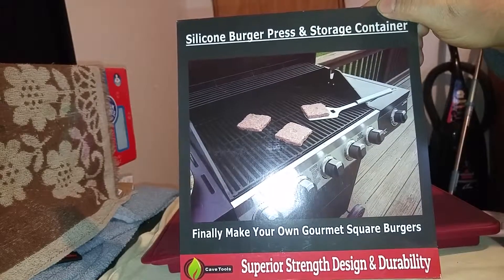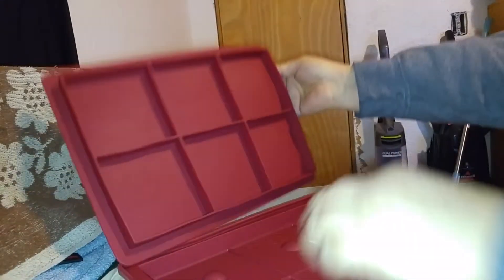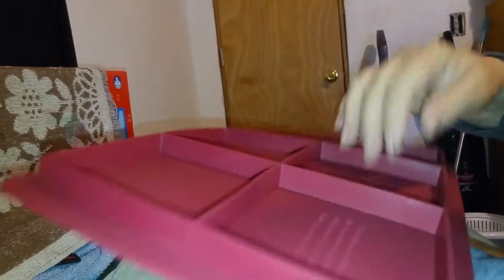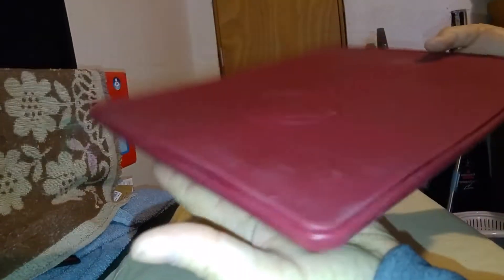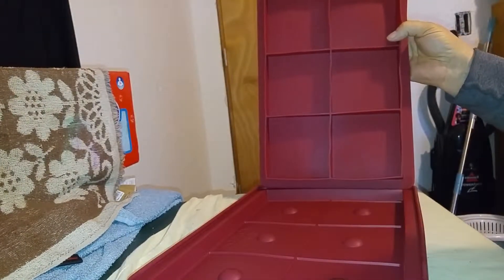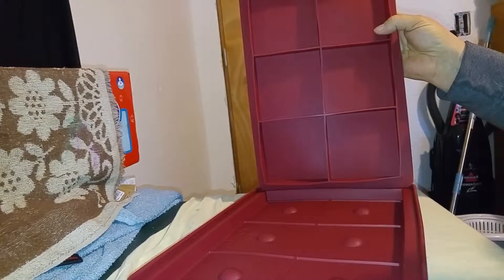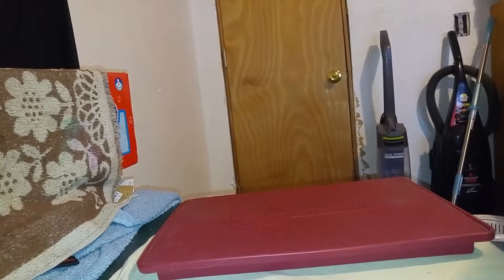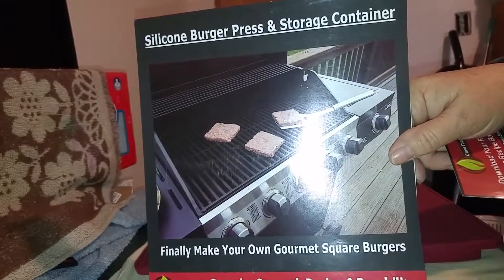silicone burger maker.mp4